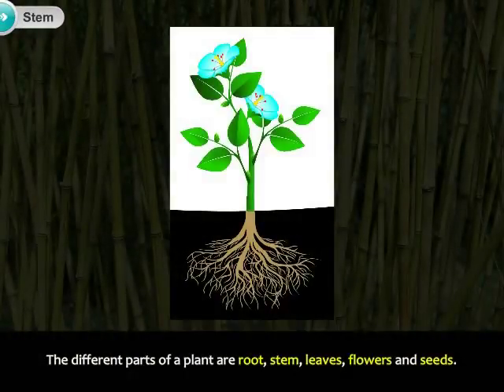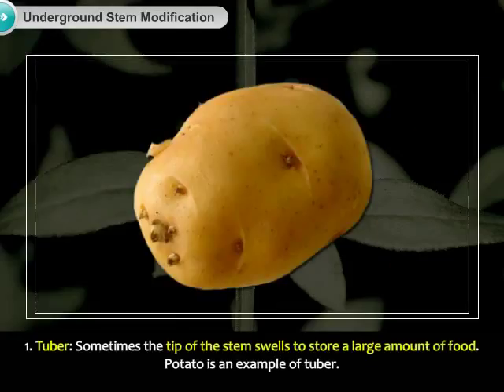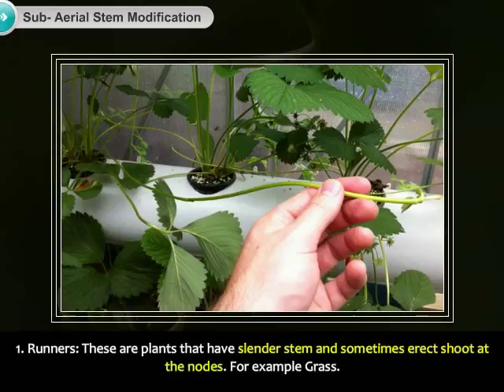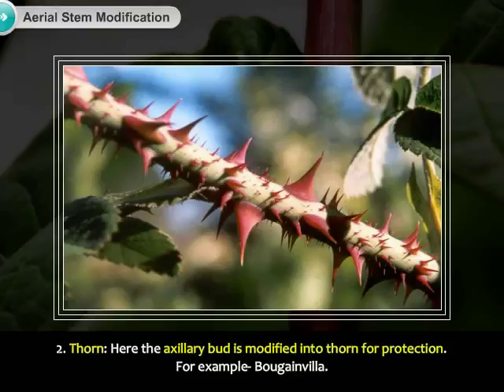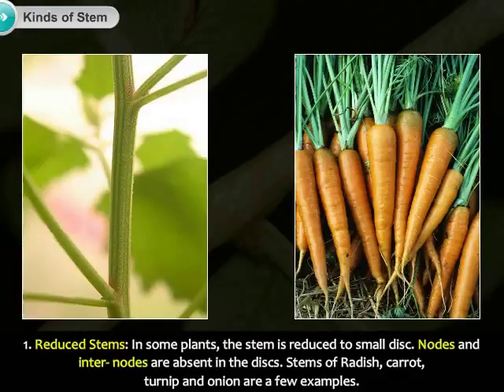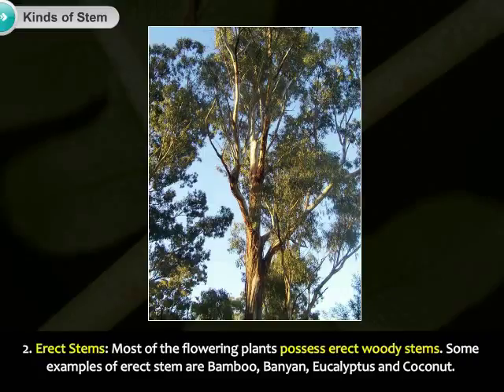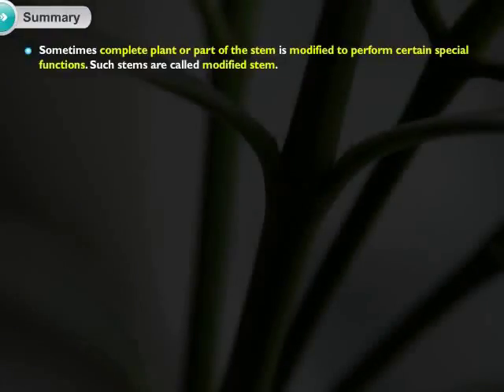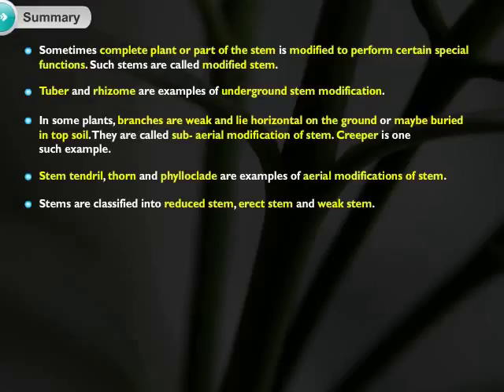Stem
This topic describes the modifications of stem and different kinds of stem.